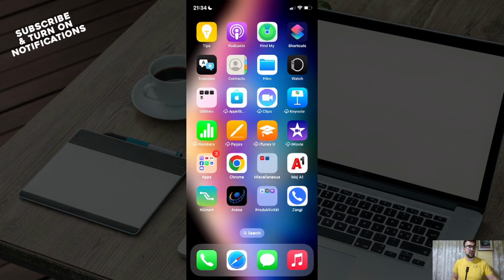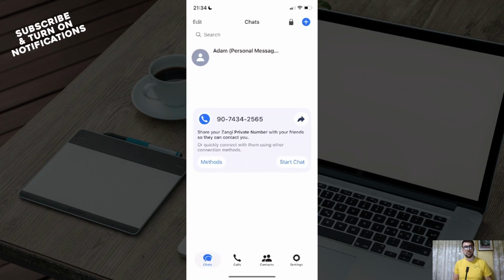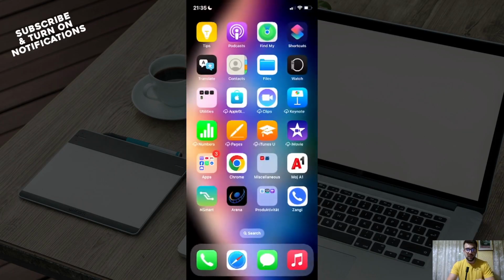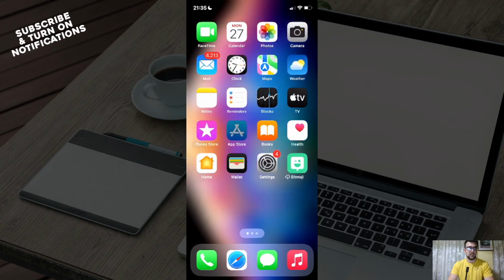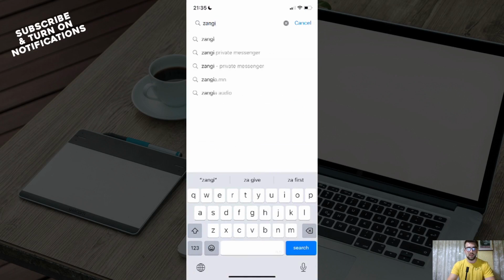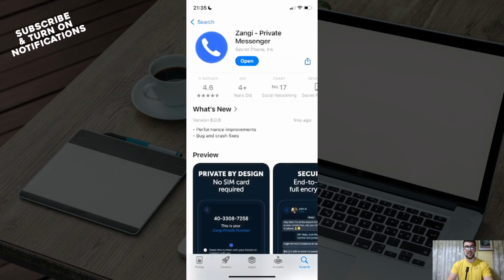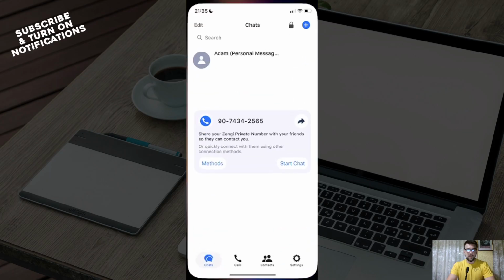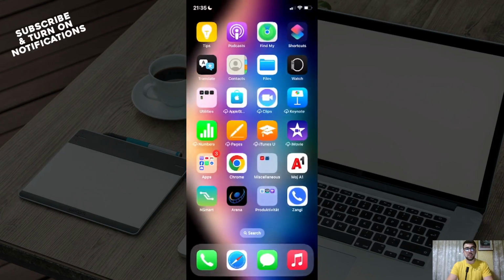How To Fix Zangi App Not Working Keeps Crashing (Quick Tutorial)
In this video I will show you How To Fix Zangi App Not Working Keeps Crashing. It would be good if you watch the video until the end so that you don't miss important steps.